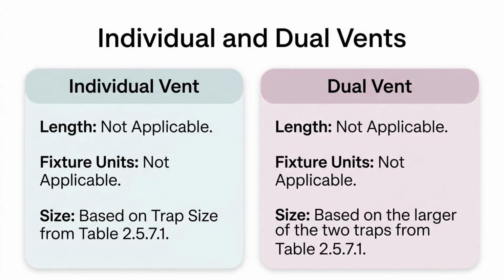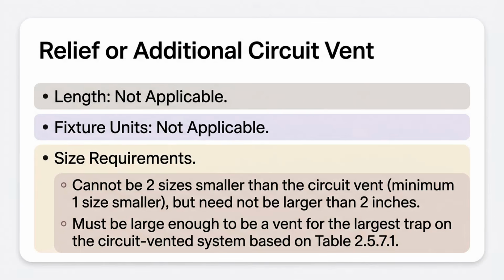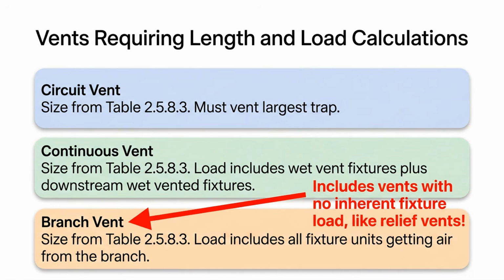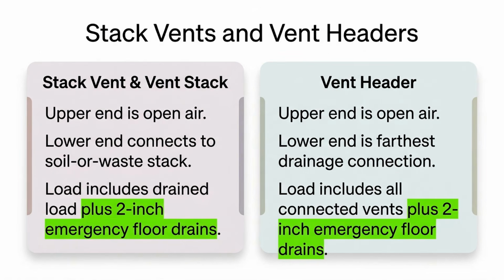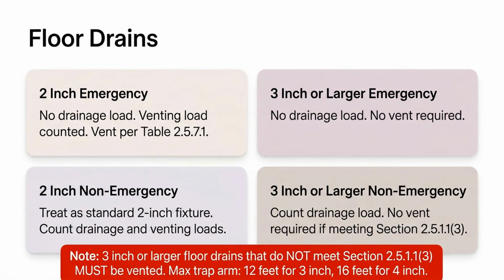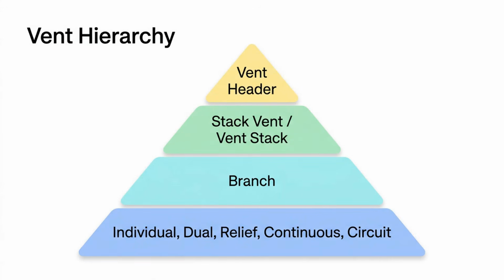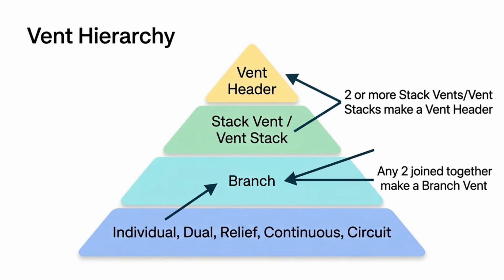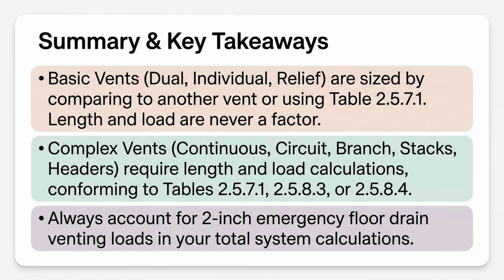Understanding minor vents and major vents in plumbing systems.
In this video you will understand which tables to use and how the vent hierarchy works for plumbing drainage and venting systems.